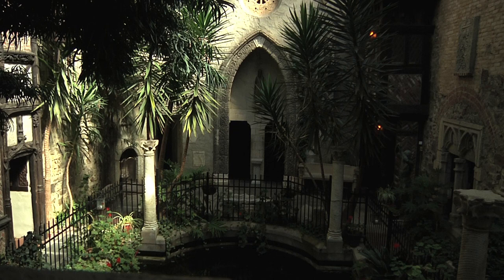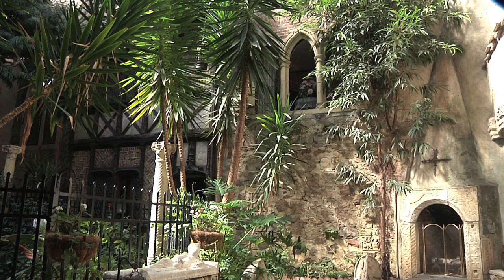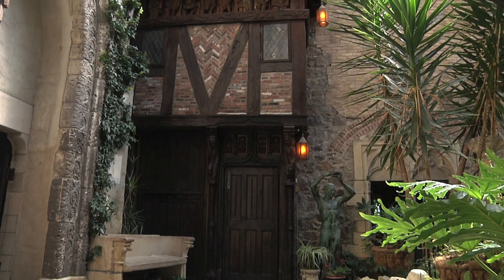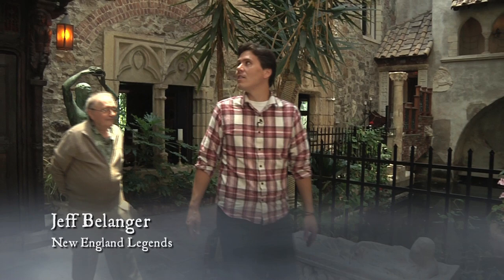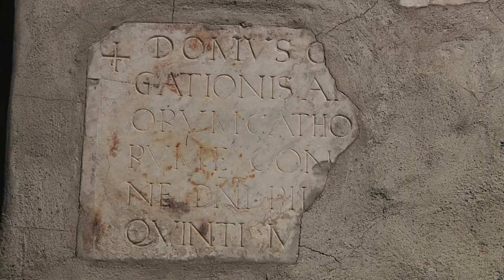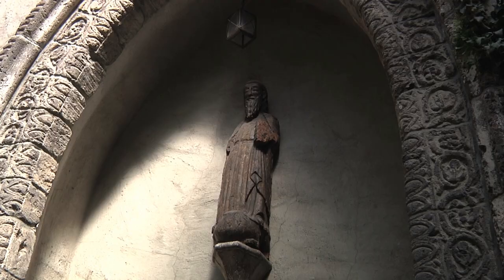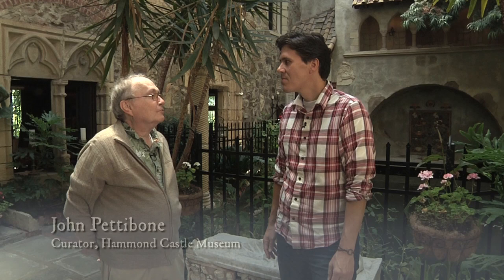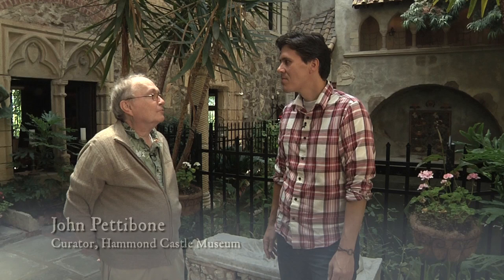New England Legends Extra: Secrets of Hammond Castle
In this extra from Episode 5: Eccentrics and Mad Scientists of the NewEnglandLegends television series, we take a deeper dive into the central courtyard of Hammond Castle in Gloucester, Massachusetts. Jeff Belanger takes a tour with curator John Pettibone.